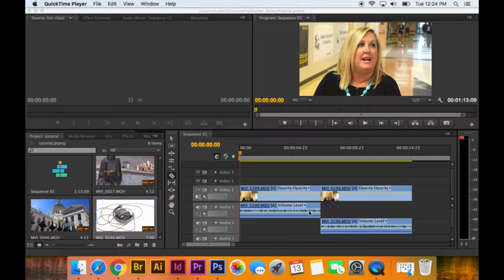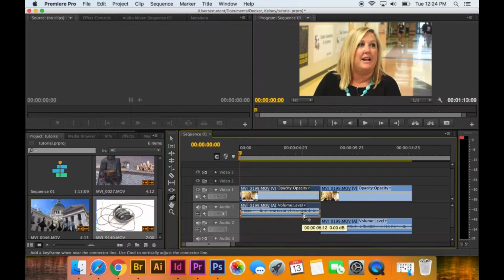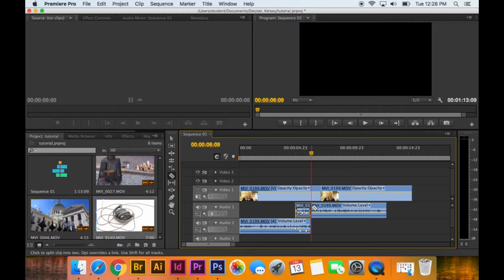Tips for using keyframes in Adobe Premiere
Kelsey Decker explains how she uses keyframes in Adobe Premiere to help her audio sound better.